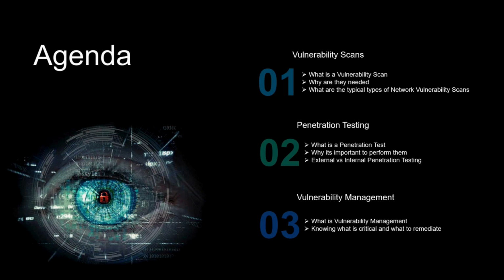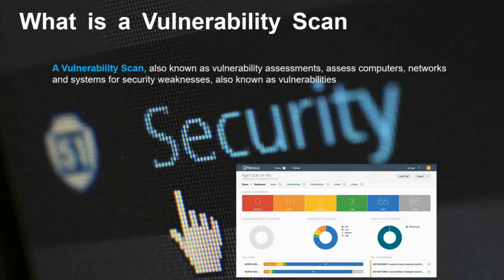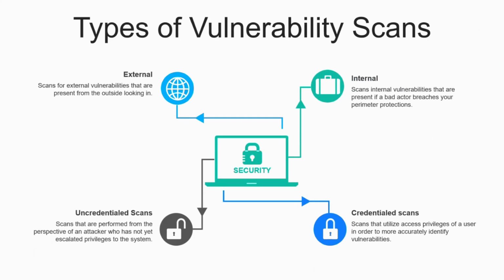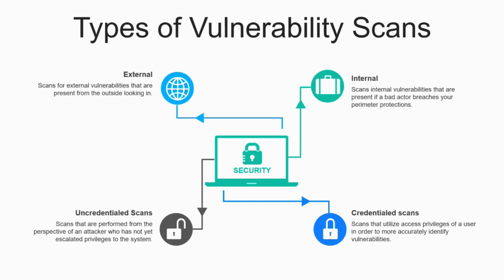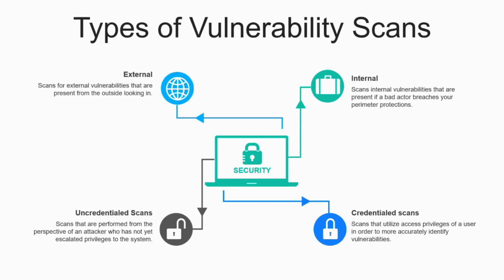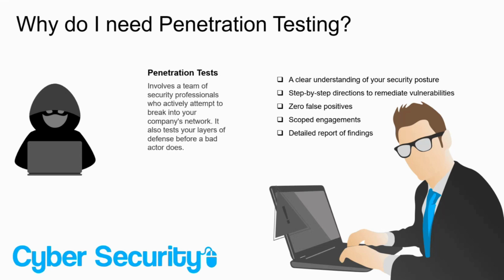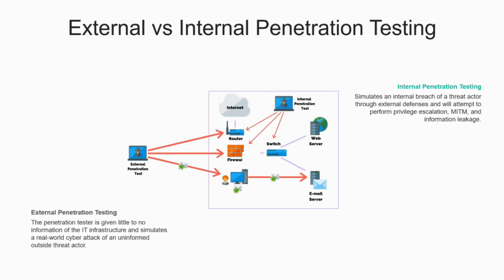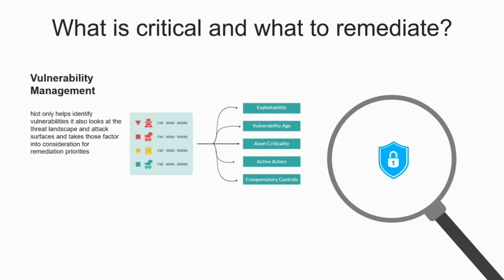PCA CyberSmart Series Session #1: Vulnerability Scans vs Penetration Testing January 23, 2024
Learn the differences between vulnerability scans and penetration testing to help stay educated on emerging trends and important topics.

for more information on protecting your organization.

to register for our upcoming sessions.